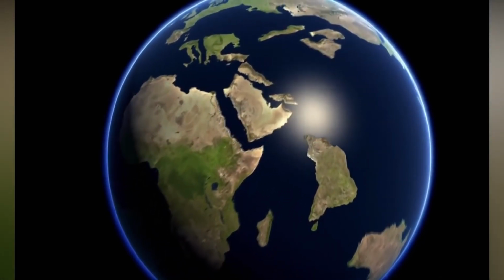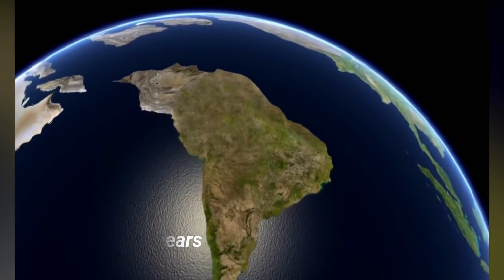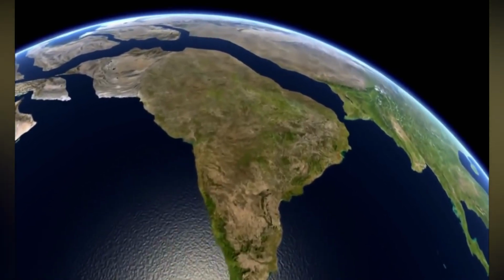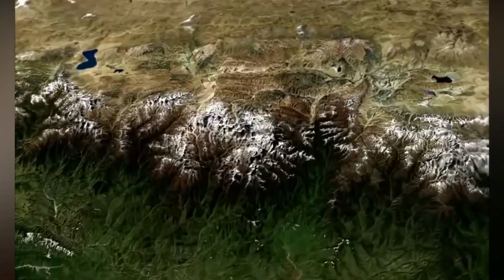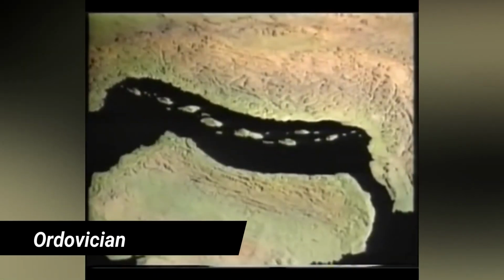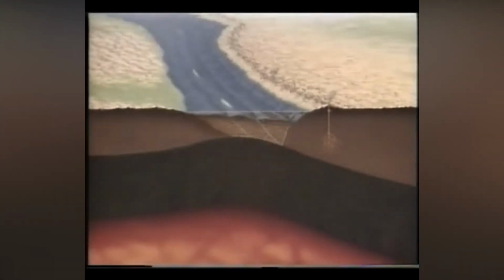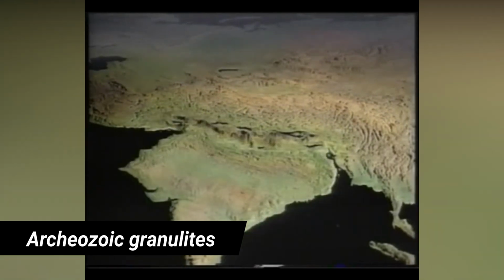¿How the Everest formed?